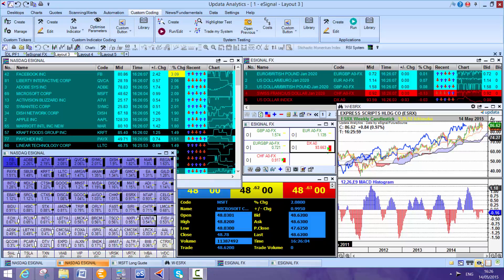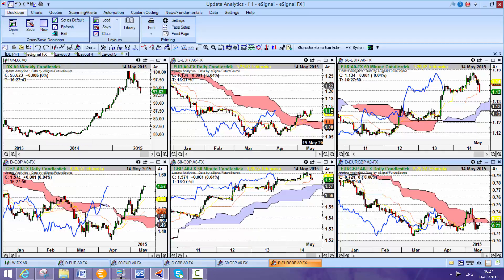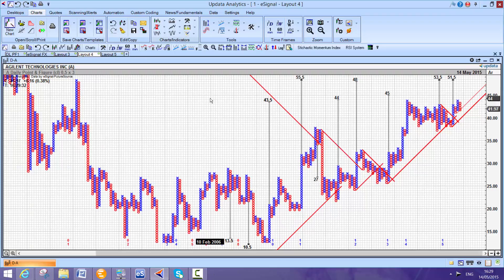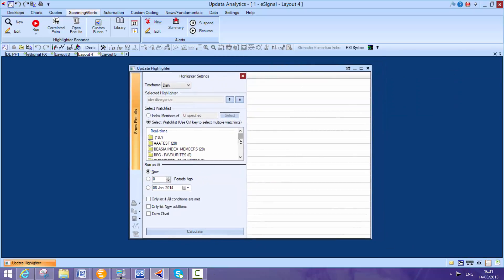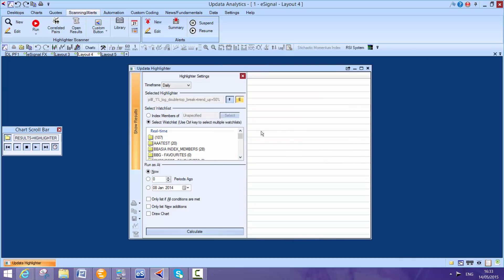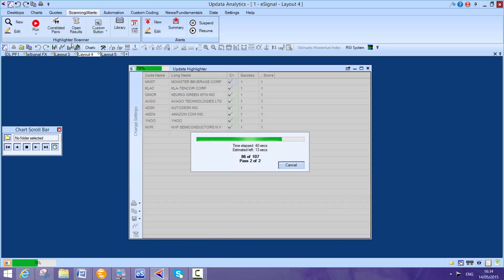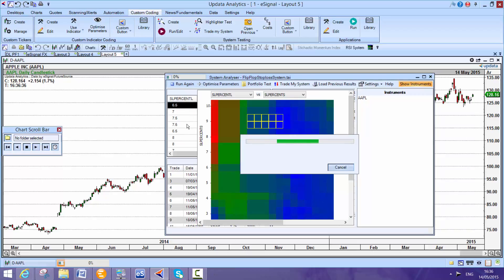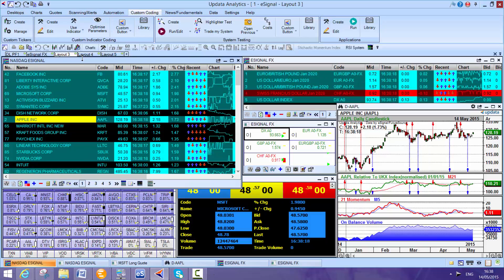Charting eSignal with Updata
Chart eSignal data with the best technical analysis package